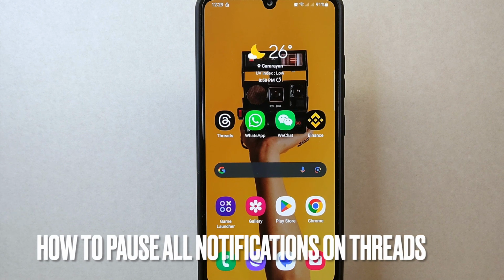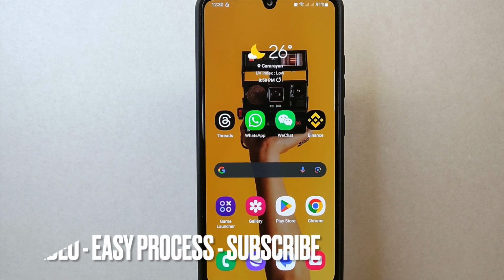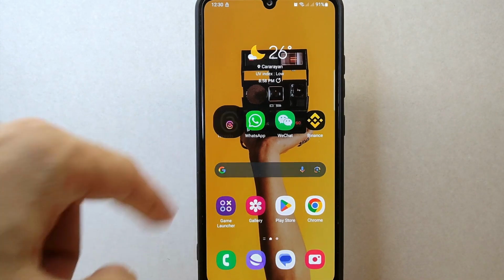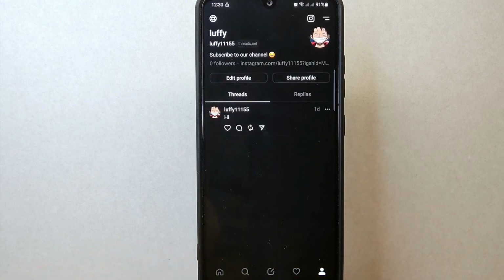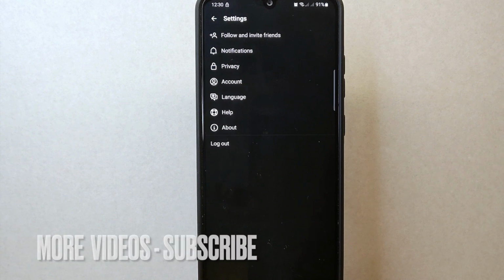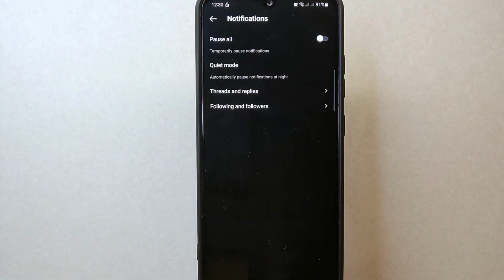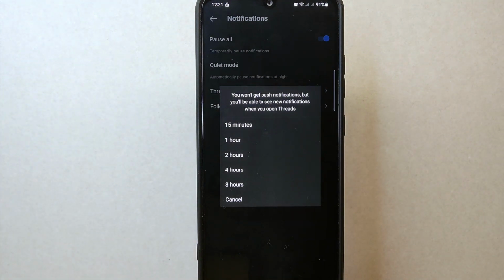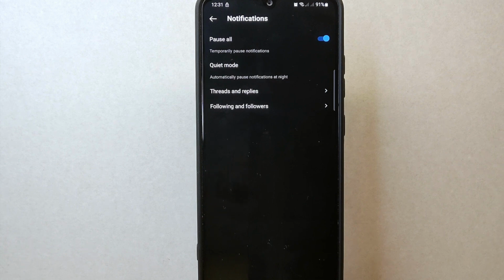✅ How To Pause All Notifications On Threads 🔴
About this tutorial:

Get in touch!